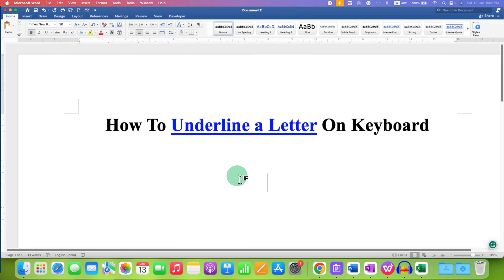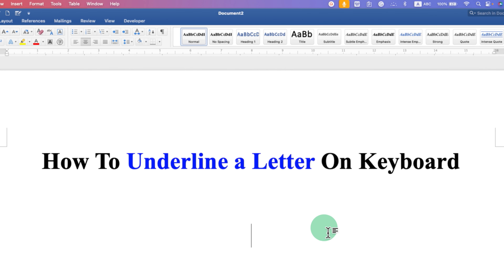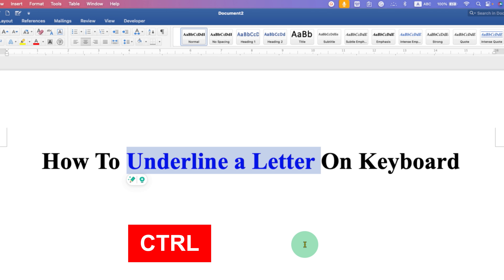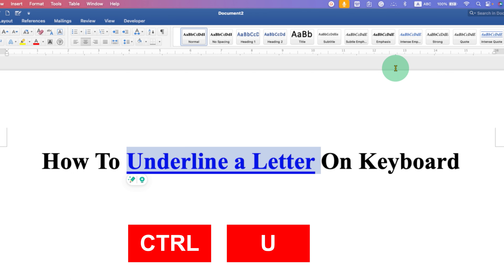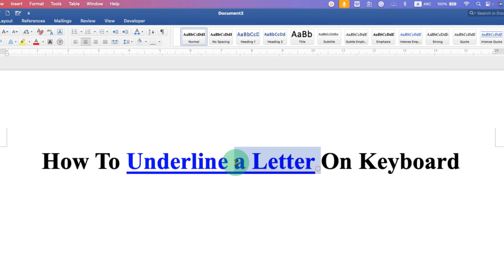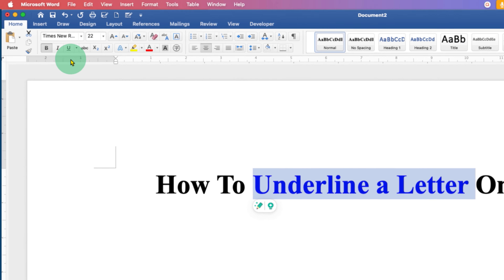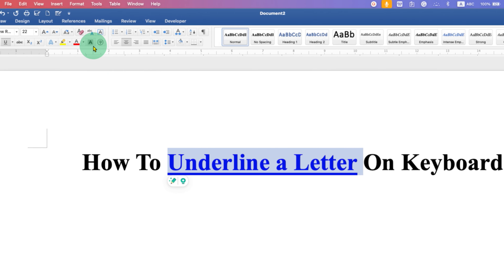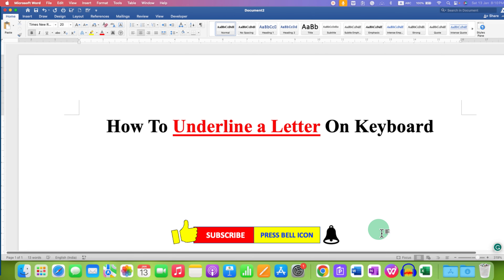How To Underline a Letter On Keyboard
In this Video Tutorial Learn How To Underline a Letter On Keyboard on a Laptop or a PC. The Keyboard shortcut to Underline a letter or Word are CTRL + U (Windows) and CMD + U (MAC)